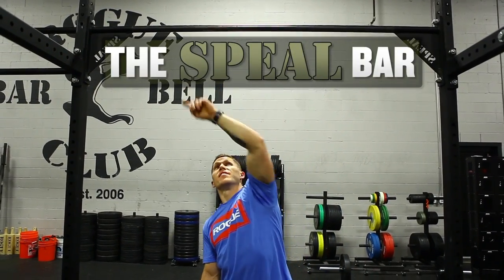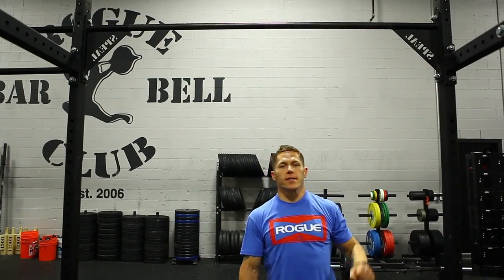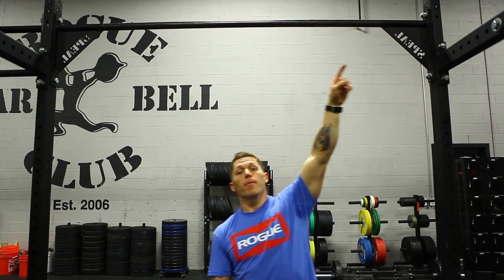Matt Chan talks the Speal Bar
Rogue Athlete Matt Chan talks about the Speal Bar, a pull-up bar option, designed by Chris Spealer, for the Infinity Rigs and R-Series Racks.